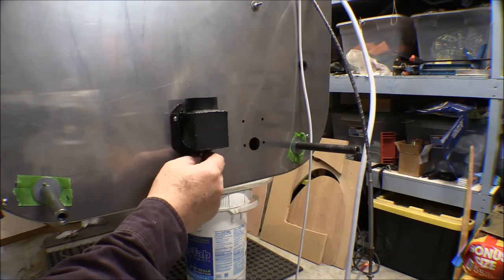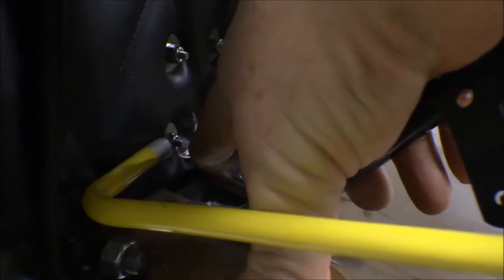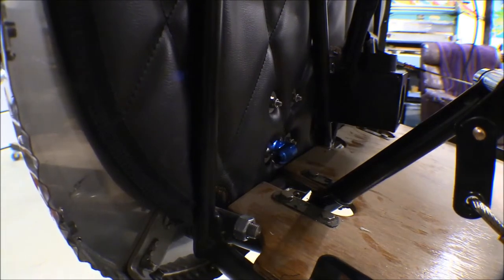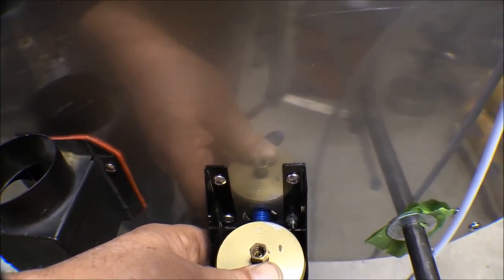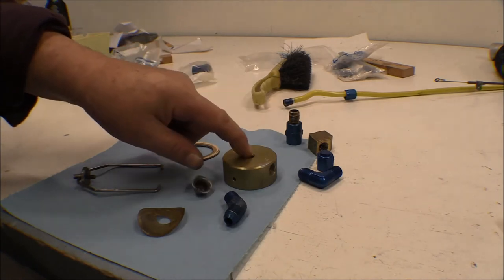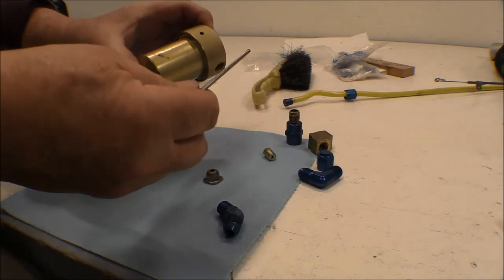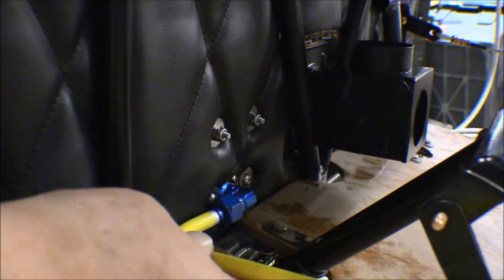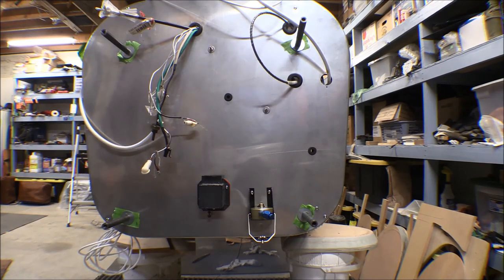Piper Supercub Widebody refurbishment: installing the gascolator